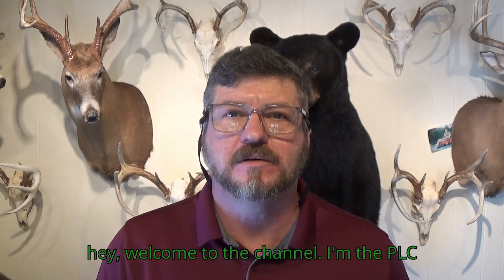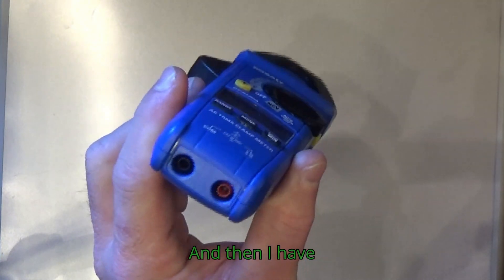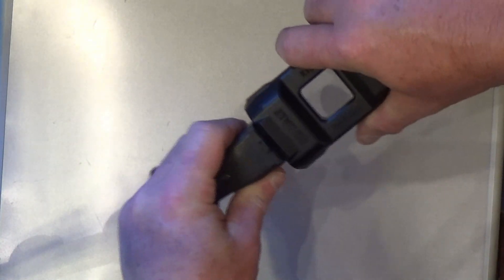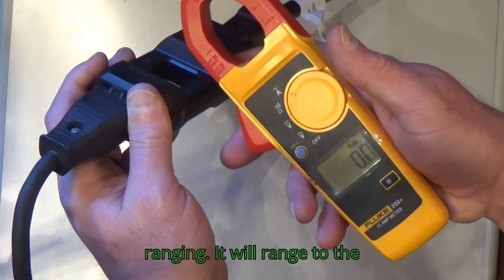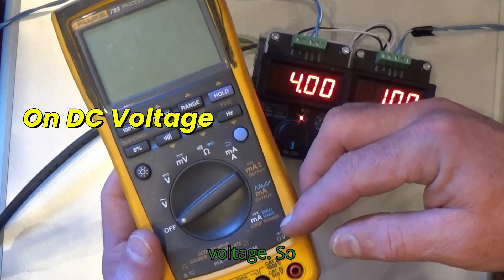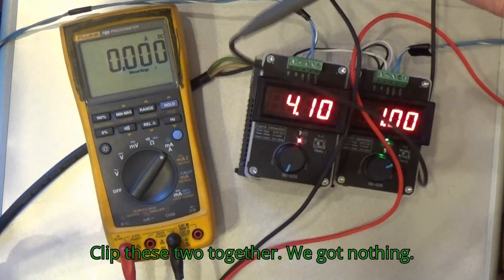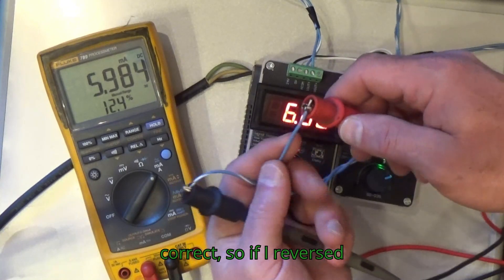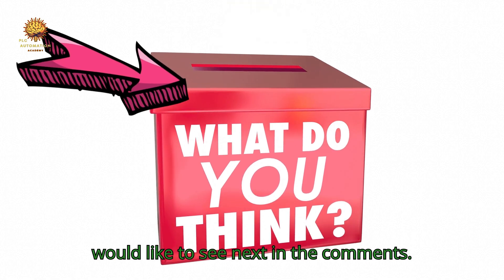🔌 How to Measure DC & AC Current with a Multimeter: Step-by-Step Guide for Beginners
Want to learn how to measure AC and DC current (amps) using a multimeter? In this step-by-step tutorial, I’ll show you exactly how to set up your multimeter, connect it safely, and interpret the readings. Whether you’re troubleshooting a circuit or testing a battery-powered device, this guide will help you avoid common mistakes and take accurate measurements.

Learn how to use a multimeter to measure DC and AC current (amps) with this beginner-friendly step-by-step guide! Whether you're troubleshooting electronics, working on DIY projects, or just getting started, this tutorial covers everything you need to know: multimeter setup, safety tips, and reading results accurately. Perfect for hobbyists, students, or anyone curious about electrical measurements.

Timestamps:
0:00 - Intro
1:05 - Examples of Clamp-On Multimeters
2:19 - AC Cable Plug Splitter Adapter
3:04 - Measuring AC Amps/Current
5:18 - Reading Amps W/Out The Adaptor (described only)
5:44 - Measuring DC Amps/Current
7:15 - Pro Tip #1
7:31 - Measuring DC Amps (Continued)
8:42 - The Pro Messed Up! LOL
9:02 - Measuring DC Amps (Continued Again)
10:38 - Cheap Promo LOL.
11:01 - Pro Tip #2